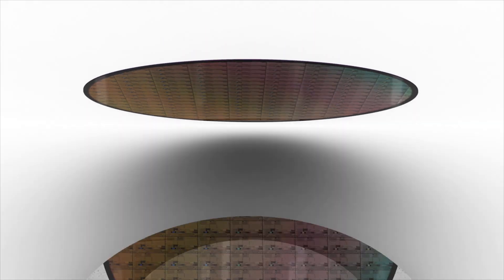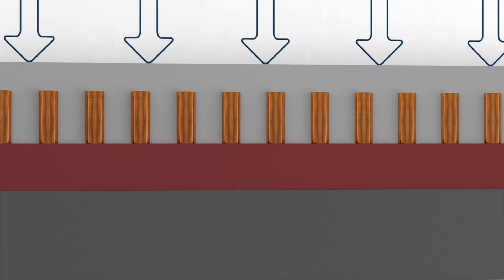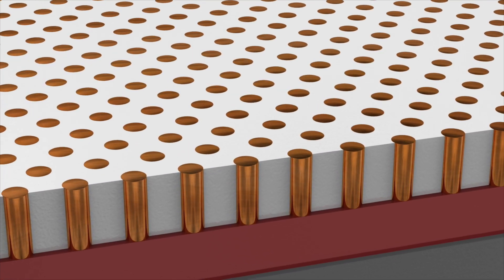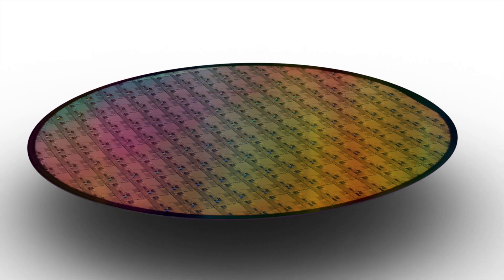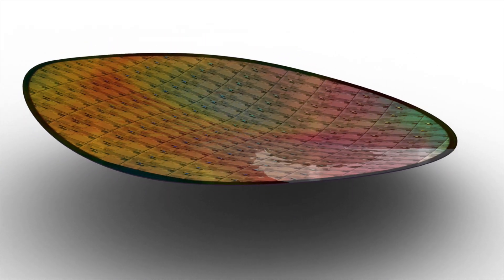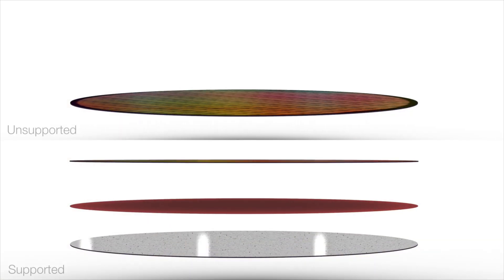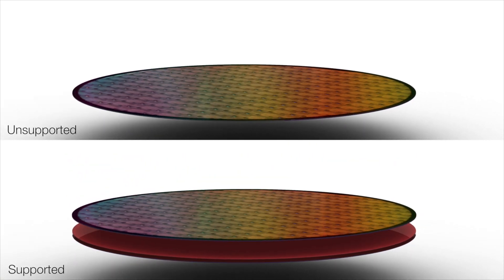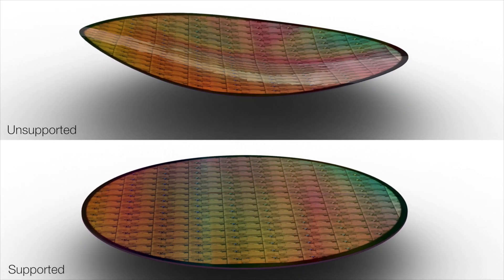Why do we need temporary bonding technology?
Ram Trichur is back to discuss how temporary wafer bonding technology allows IC manufacturers to safely handle ultrathin wafers during advanced processing and packaging steps. Thinning the wafers before the chips are packaged allows for thinner electronic devices and overall better performance.